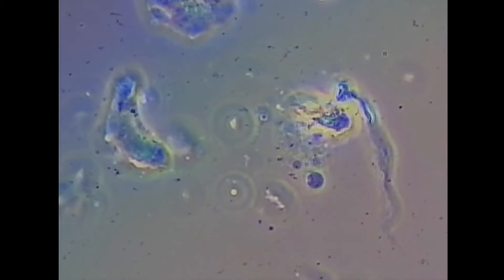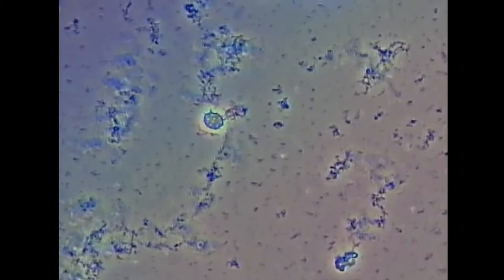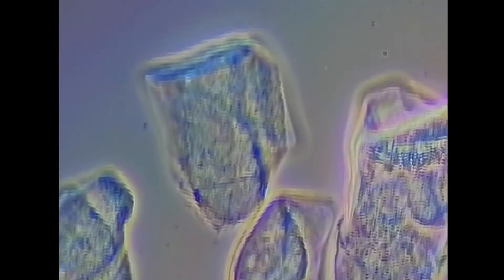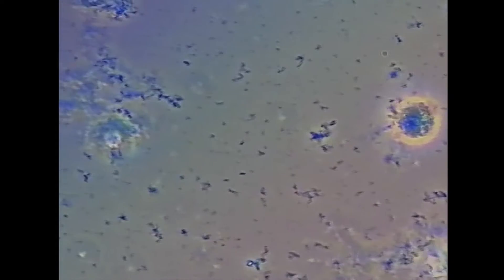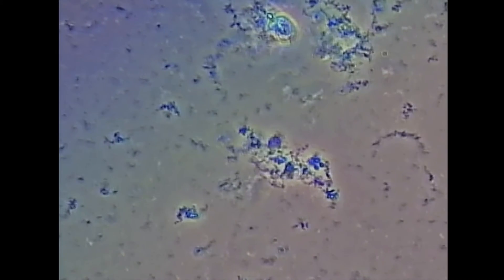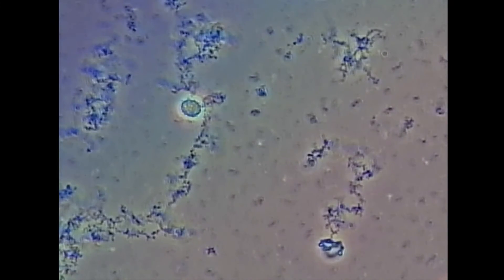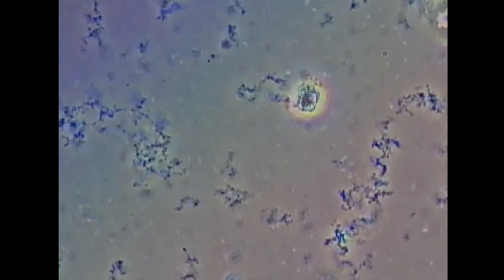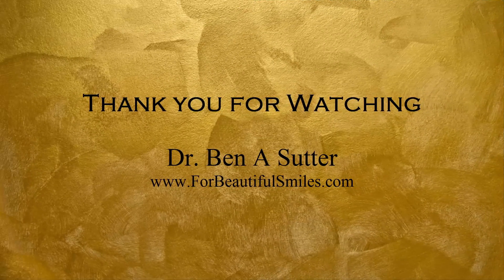Spirochetes Killed 6 Week Post Op (Part 3 of 3)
Oral Spirochetes were definitively killed.  This is a video where the patient returns for a post op slide following laser assisted perio after 6 weeks.  CO2 Laser perio pocket de-epithelialization and closed flap sulcular debridement...no recolonization of spriochetes or trichimonads after 6 weeks.